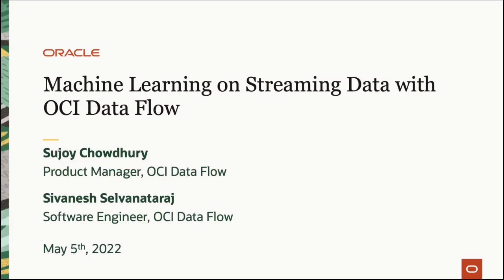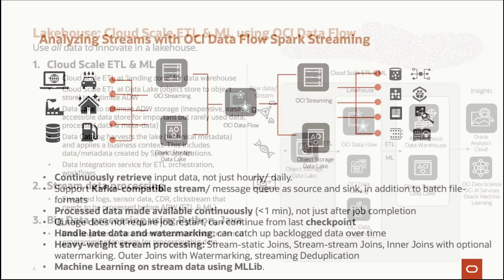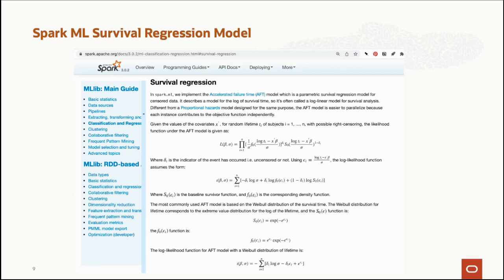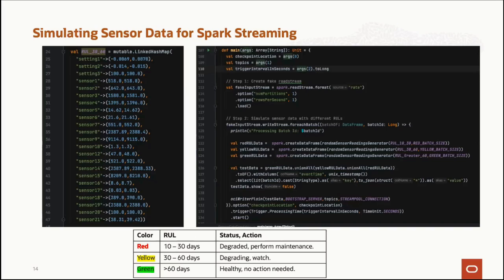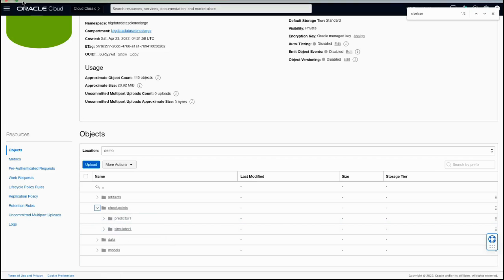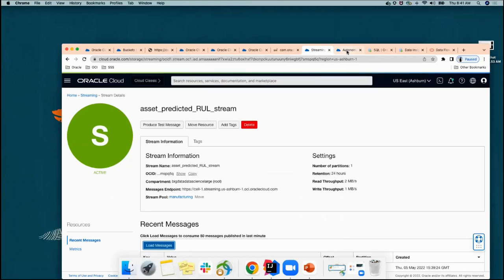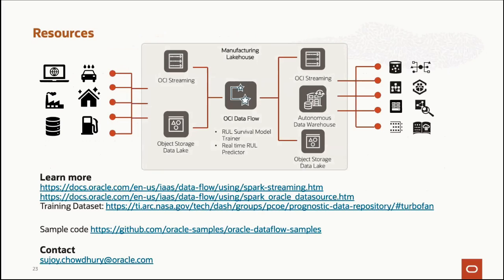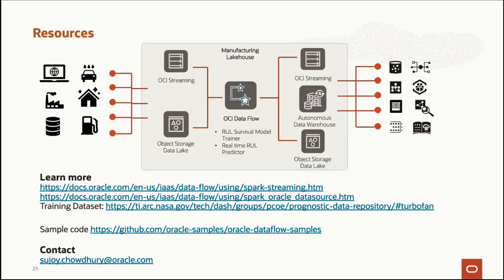Perform machine learning on streaming data with OCI Data Flow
To tackle predictive maintenance in manufacturing, fraud detection in financial services, or detect diseases early in healthcare, data engineers and data scientists need capabilities for real-time data processing from various sources—which is why OCI Data Flow now supports Spark Streaming. OCI Data Flow handles the heavy lifting of stream processing with Spark, along with the ability to perform machine learning on streaming data using MLLib.

Check out this webcast to discover:
* Different use cases for machine learning on streaming data
* How Spark Streaming in OCI Data Flow, a new feature, simplifies this process
* A demo of OCI Data Flow and Spark Streaming in action doing predictive maintenance for the manufacturing industry

Presented by:
Sujoy Chowdhury, Principal Product Manager, OCI
Sivanesh Selvanataraj, Senior Software Engineer, OCI